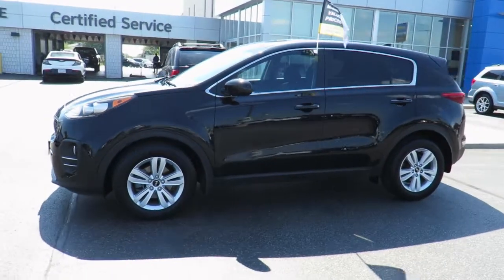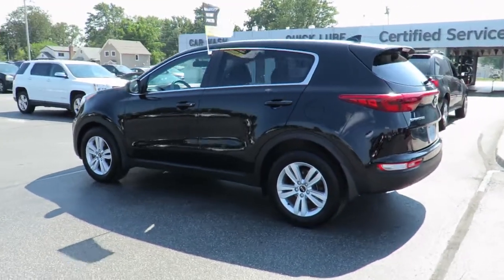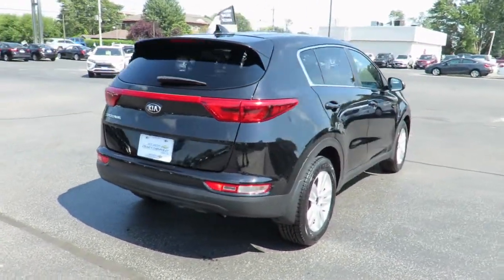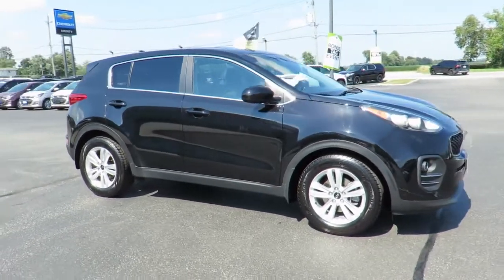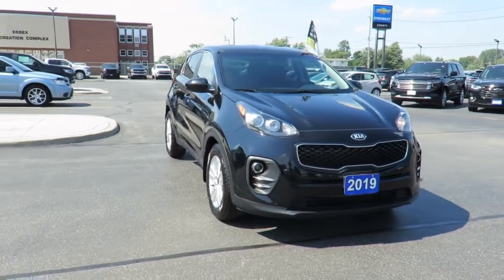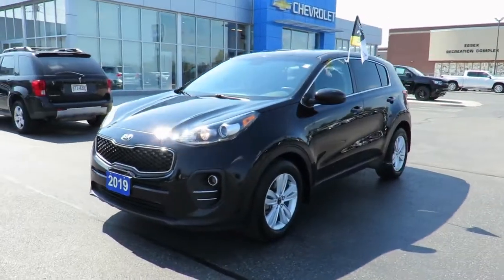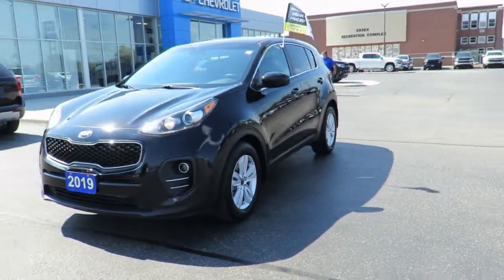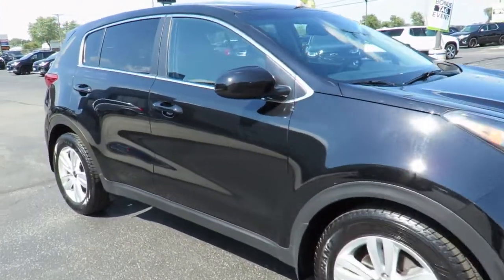2019 Kia Sportage LX Black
2019 Kia Sportage LX at County Chevrolet Essex